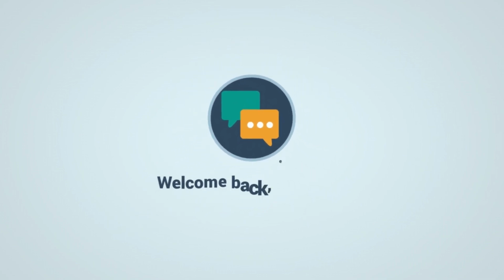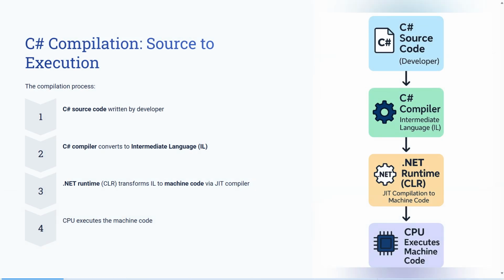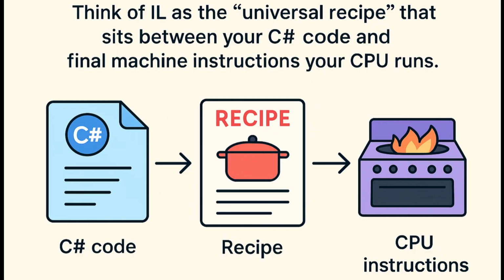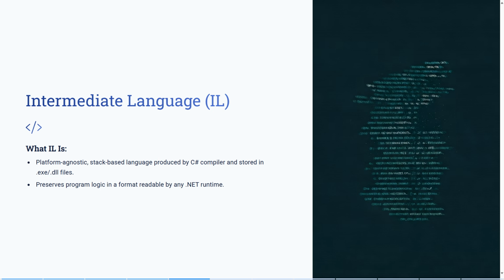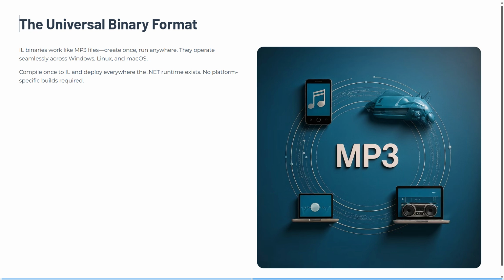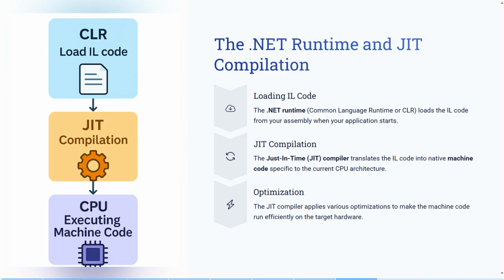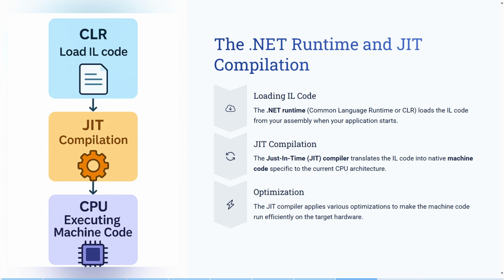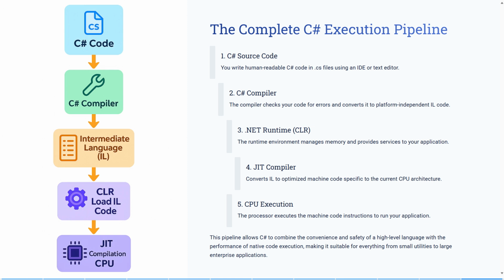15. The C# Compilation Pipeline